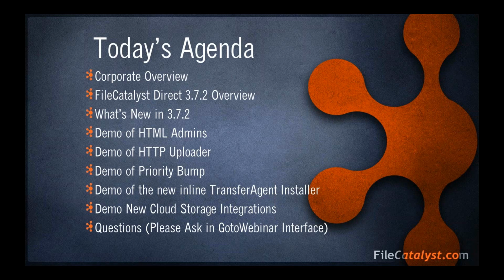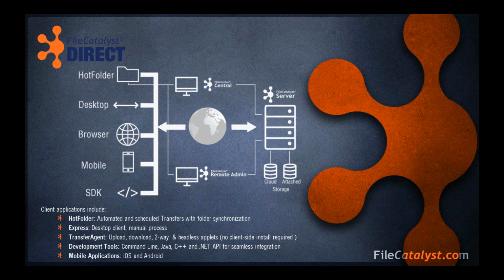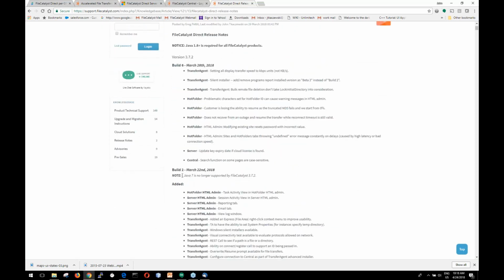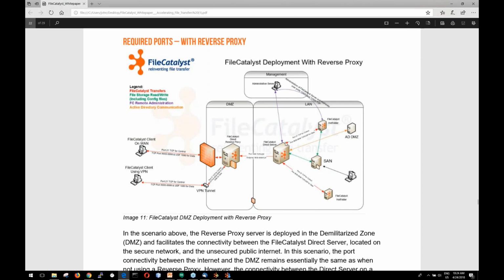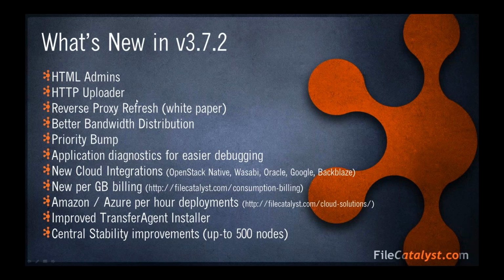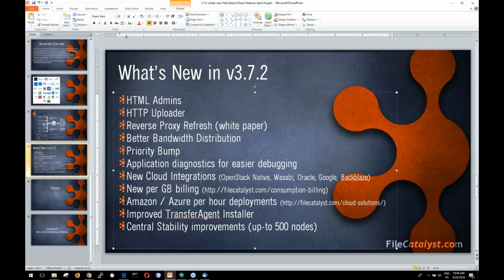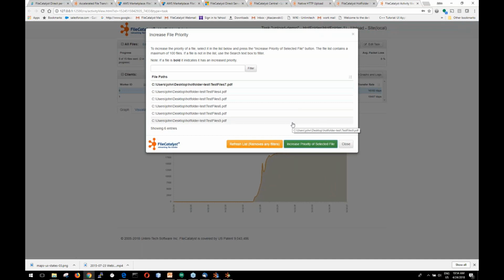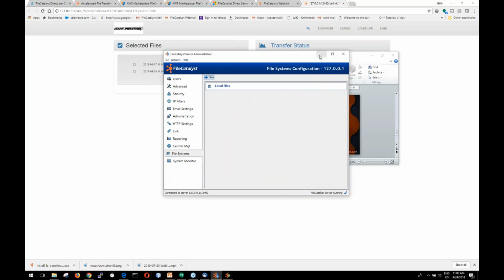FileCatalyst Direct 3.7.2 - The World's Fastest Transfer Solution Gets an Upgrade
FileCatalyst Direct, our flagship product has gone through another major update with version 3.7.2 bringing with it new features that help increase efficiency in workflows.